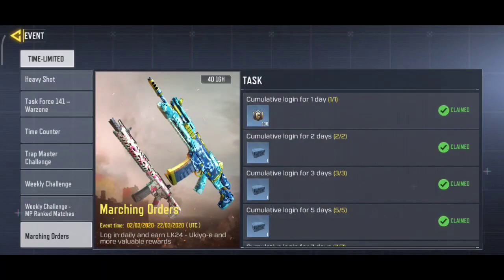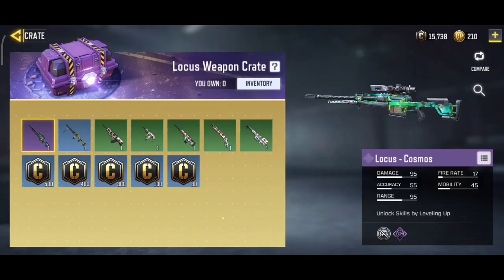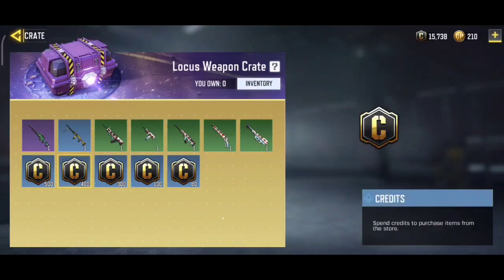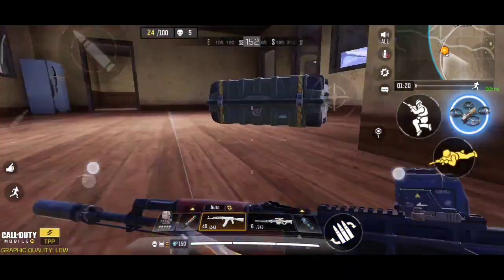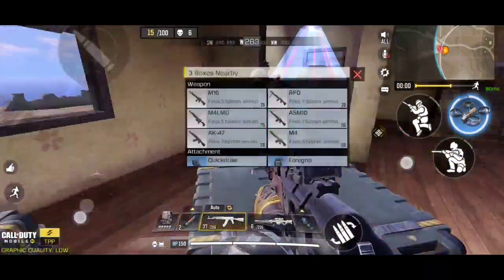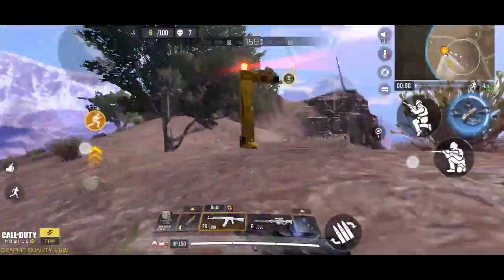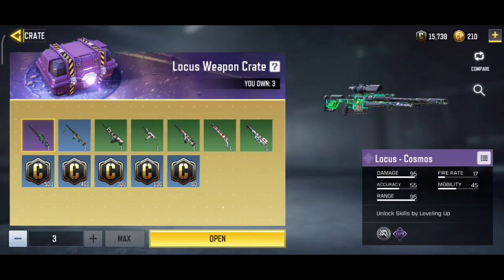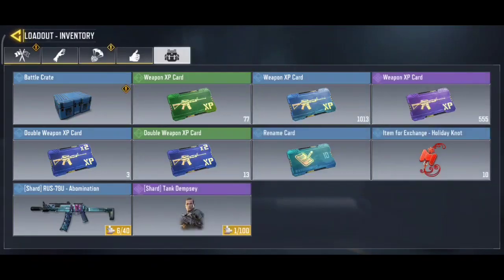Cumulative Online Time 15 Minutes Time Counter Event Call of Duty Mobile COD Mobile CODM